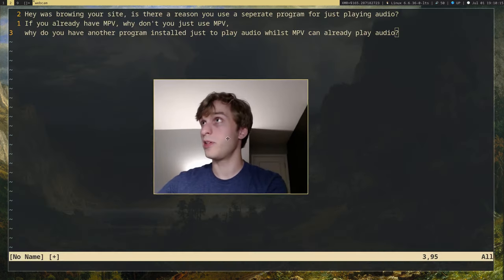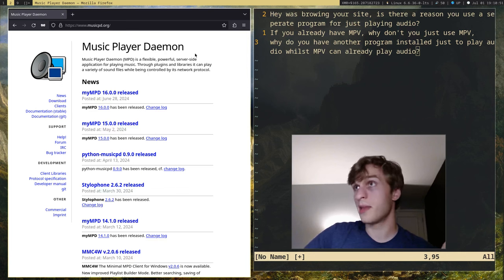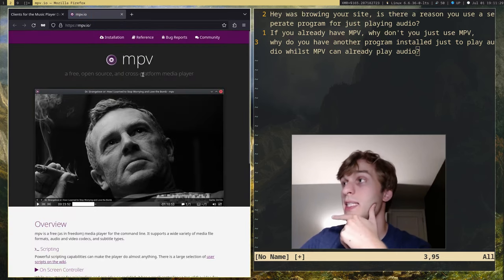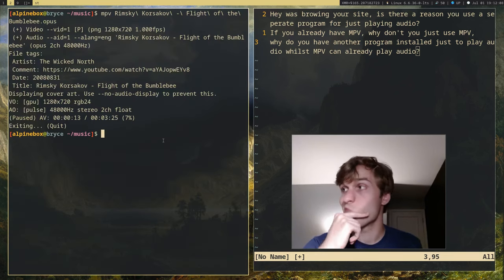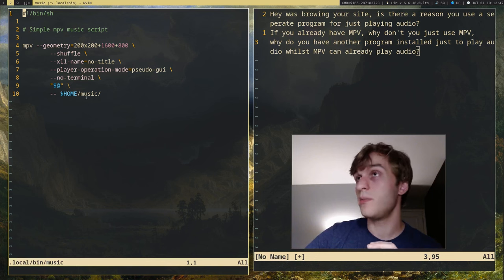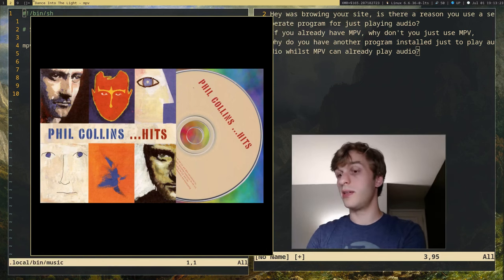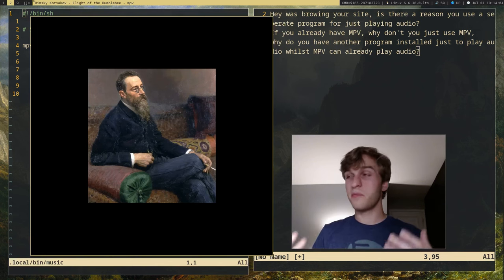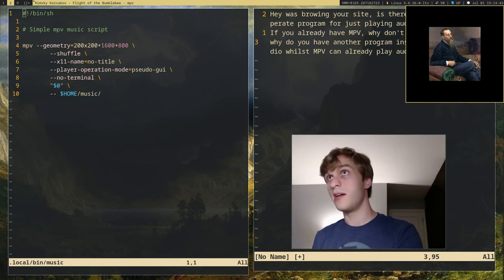We're Hitting Levels of Minimalism That Shouldn't Even Be Possible!!!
Why over complicate things? Remove that bloated music player from your system and just used the based media player. No more bloat. 😎

BTC: bc1qh6hmj0c44l5fve25kj00mll6mpeev2jyf92q07
XMR: 4456hj6yn1pRM9UXcSqy2t7yEuX3Wsak2875JbrwURnPaqTgu4Q58qo2uSLdMPqbsdZ4T6HxXoEgJf3CDKnMvbecRUa6meg